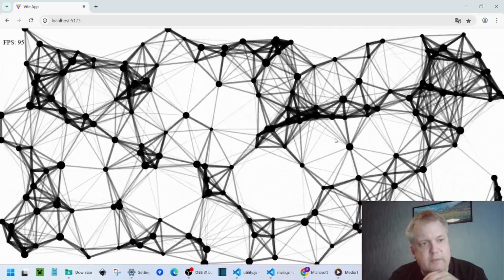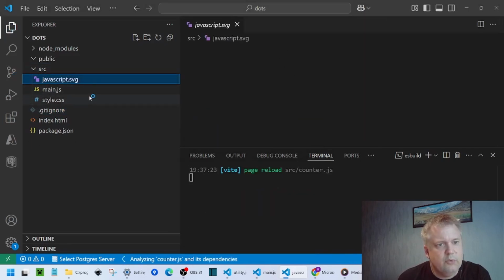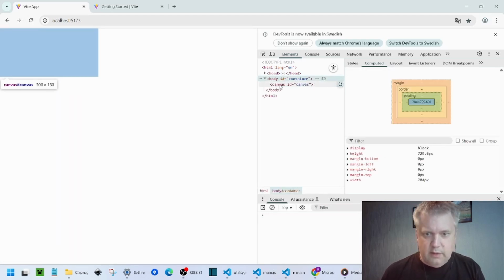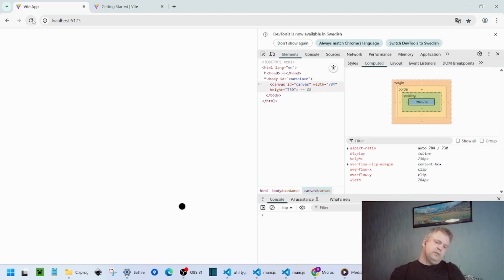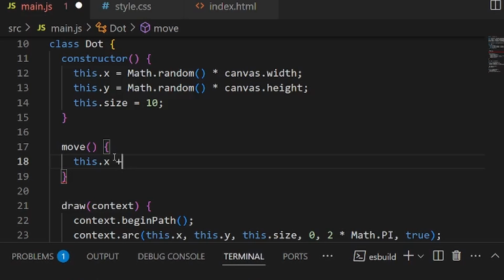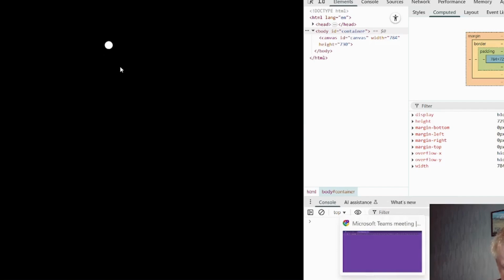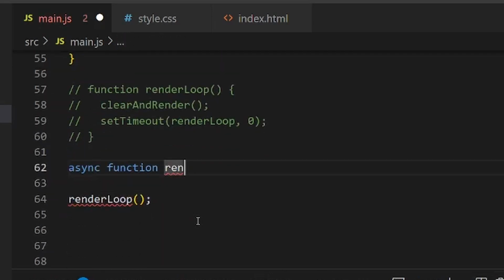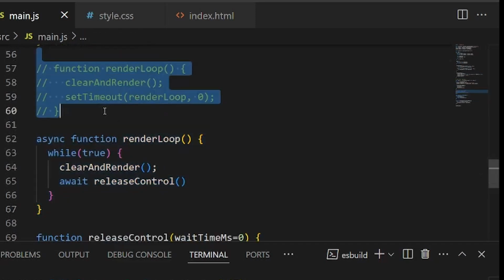Create Animation With Javascript, HTML and canvas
00:00 - Introduction...
01:08 - 1. How to set up the canvas.
09:24 - 2. Drawing on the canvas.
12:31 - 3. A simple rendering loop.
19:59 - 4. Adding motion blur.
20:49 - 5. Adding more dots.
23:24 - 6. A better way to do the rendering loop.
27:27 - Outro...